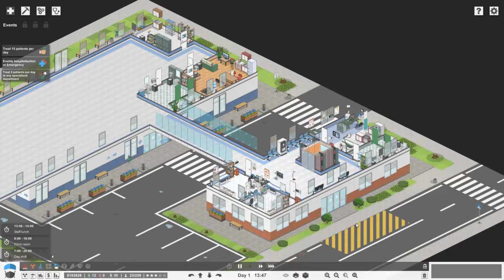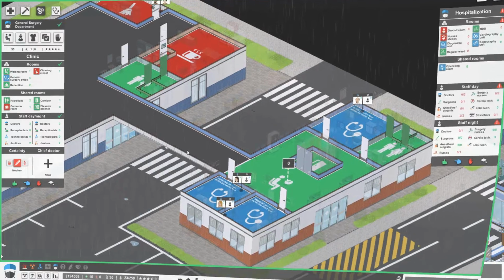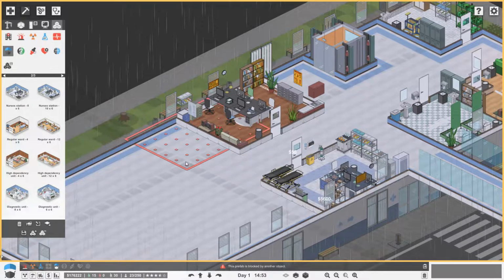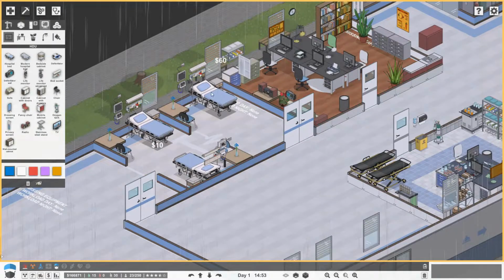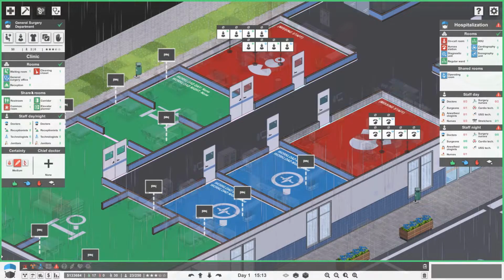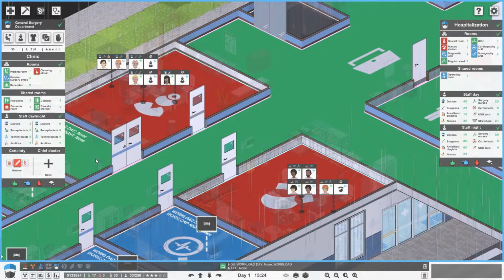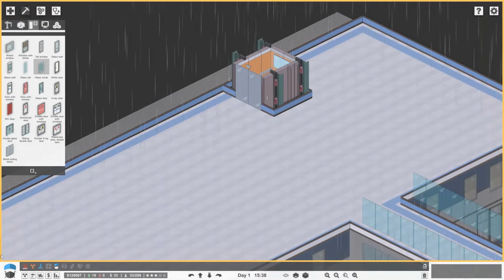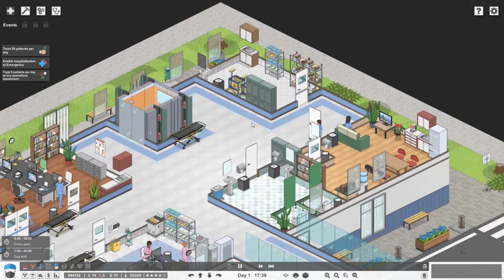Project Hospital Tutorial - How to Build Specialized Departments & Hospitalization💉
Today we have a look at how to build specialized departments with a focus on hospitalization. This covers everything from how to build the wards, operating theaters and hiring staff.